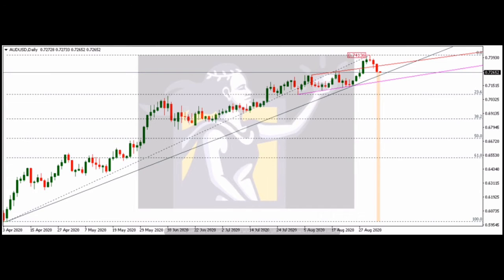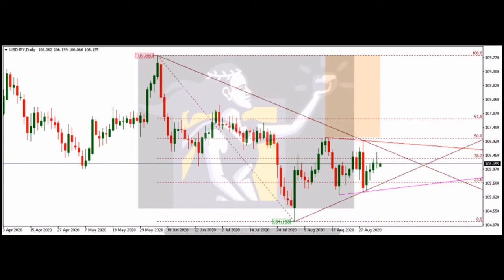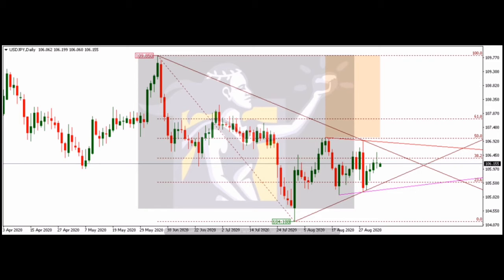Daily Forex Analysis